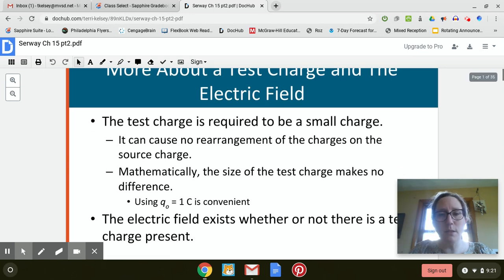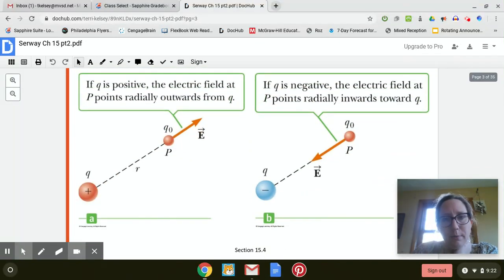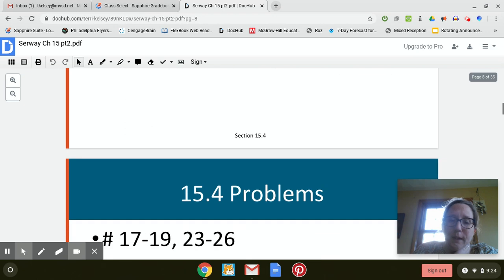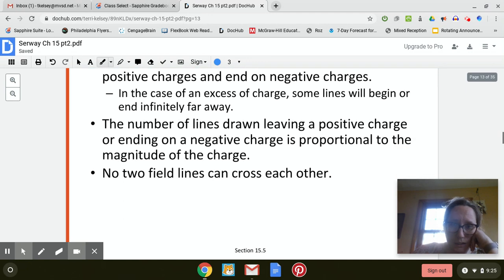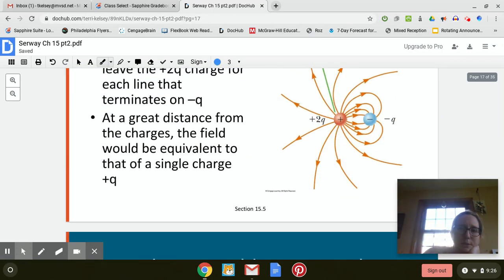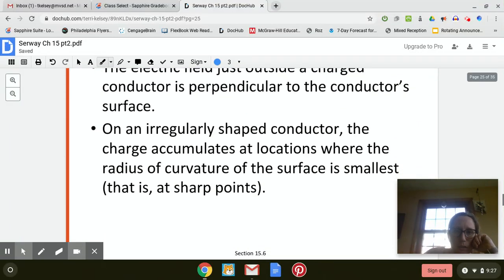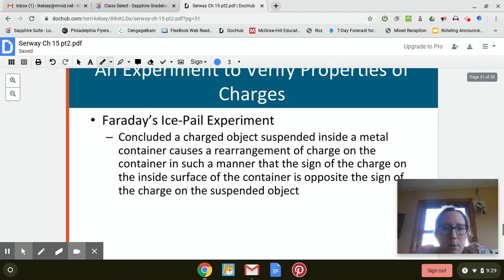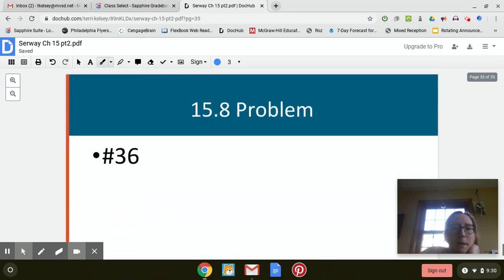Ch15 Review Part 2